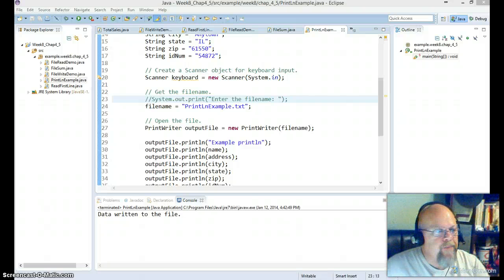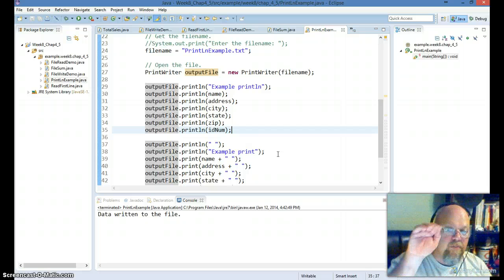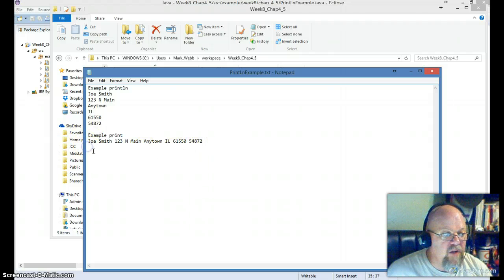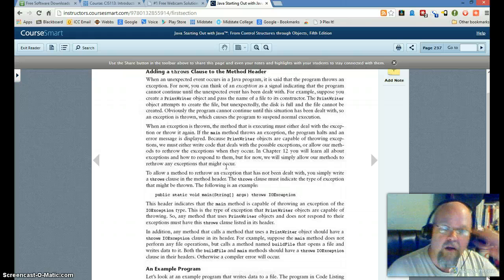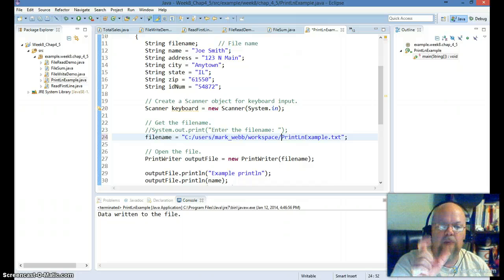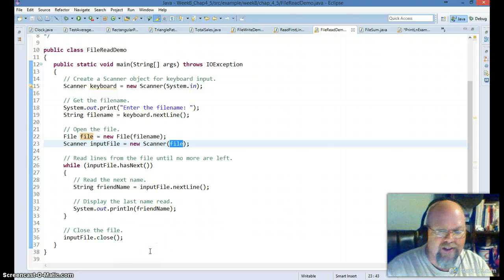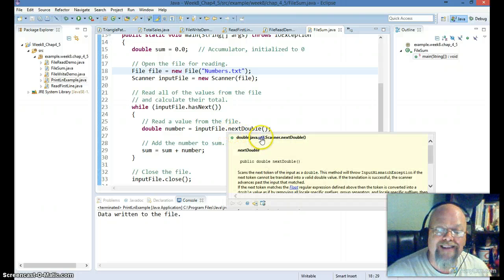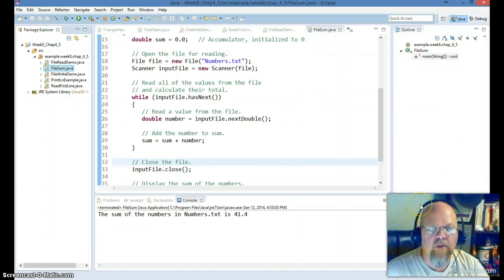CIS113 Week 8 Chap 4 & 5 B